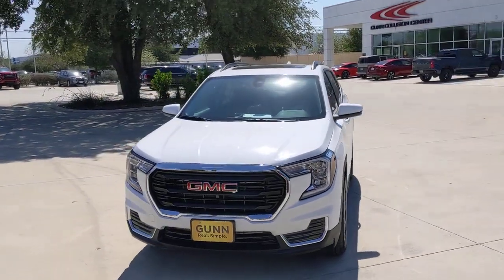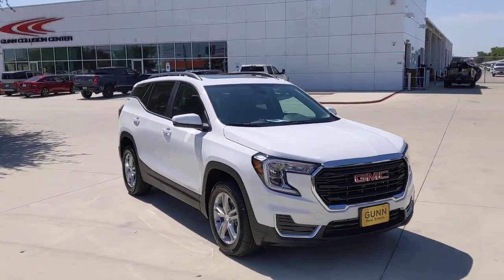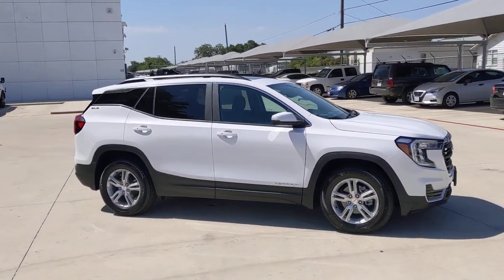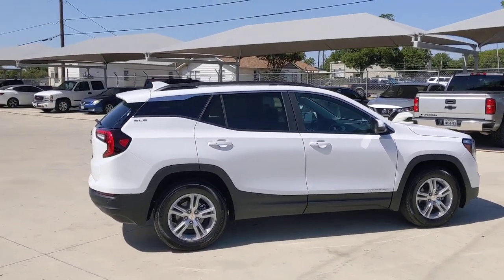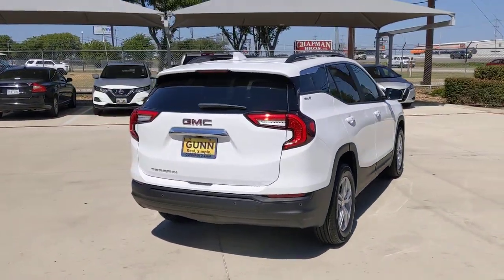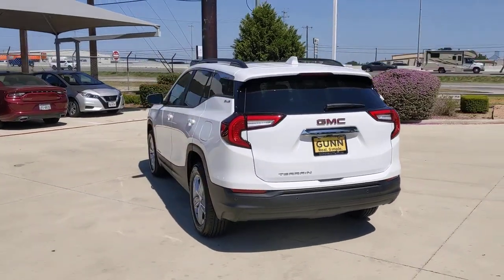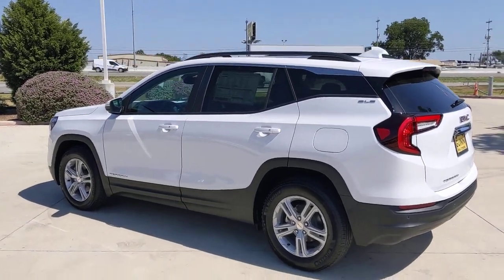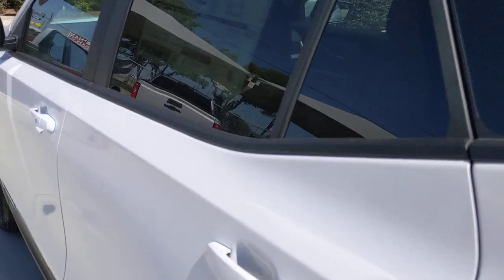2022 GMC TERRAIN San Antonio, Austin, New Braunfels, Houston, Converse, TX G220930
2022 GMC TERRAIN

Gunn BuickGMC
12526 IH 35 North

NA.
C3U,FE9,LYX,M3U,PED,R6J,TB5,Y29,ZQ2,JET BLACK  PREMIUM CLOTH SEAT TRIM,ENGINE  1.5L TURBO DOHC 4-CYLINDER  SIDI  VVT  (170 hp [127.0 kW] @ 5600 rpm  203 lb-ft of torque [275.0 N-m] @ 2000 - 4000 rpm) (STD),SUMMIT WHITE,AUDIO SYSTEM  8 DIAGONAL GMC INFOTAINMENT SYSTEM WITH NAVIGATION  includes multi-touch display  AM/FM/SiriusXM stereo  Bluetooth streaming audio for music and most phones  Android Auto and Apple CarPlay capability for compatible phones  advanced voice recognition  in-vehicle apps  personalized profiles for infotainment and vehicle settings,AXLE  3.47 FINAL DRIVE RATIO,GMC PRO SAFETY PLUS  includes (UKC) Lane Change Alert with Side Blind Zone Alert  (UFG) Rear Cross Traffic Alert and  (UD7) Rear Park Assist; in addition to standard (PDO) GMC Pro Safety (Also includes (KSG) Adaptive Cruise Control  (HS1) Safety Alert Seat and (DWK) outside heated power-adjustable manual-folding body-color mirrors with LED turn signal indicators. Vehicles built on or after July 4  2022  will be forced to include (00S) Not Equipped with Lane Change Alert with Side Blind Zone Alert and Rear Cross Traffic Alert  which removes Lane Change Alert with Side Blind Zone Alert and Rear Cross Traffic Alert. Vehicles equipped with (00S) Not Equipped with Lane Change Alert with Side Blind Zone Alert and Rear Cross Traffic Alert will be eligible for later dealer retrofit to enable functionality. See dealer for details or the window label for the features on a specific vehicle.),SAFETY ALERT SEAT,SLE PREFERRED EQUIPMENT GROUP  includes standard equipment,LANE CHANGE ALERT WITH SIDE BLIND ZONE ALERT  Vehicles built on or after July 4  2022  will be forced to include (00S) Not Equipped with Lane Change Alert with Side Blind Zone Alert and Rear Cross Traffic Alert  which removes Lane Change Alert with Side Blind Zone Alert and Rear Cross Traffic Alert. Vehicles equipped with (00S) Not Equipped with Lane Change Alert with Side Blind Zone Alert and Rear Cross Traffic Alert will be eligible for later dealer retrofit to enable functionality. See dealer for details or the window label for the features on a specific vehicle.),WHEELS  17 X 7 (43.2 CM X 17.8 CM) SILVER PAINTED ALUMINUM,SEAT  POWER DRIVER LUMBAR CONTROL,TIRES  P225/65R17 ALL-SEASON BLACKWALL,LIFTGATE  REAR POWER PROGRAMMABLE,SEAT  DRIVER 8-WAY POWER WITH 2-WAY POWER LUMBAR,REMOTE START,AIR CONDITIONING  DUAL-ZONE AUTOMATIC CLIMATE CONTROL  with individual climate settings for driver and right-front passenger,INFOTAINMENT PACKAGE I  includes (IOU) 8 diagonal GMC Infotainment System with navigation  multi-touch display and AM/FM/SiriusXM stereo  4.2 enhanced display with audio  phone and navigation capability  (UVB) HD Rear Vision Camera  (MCZ) 2 USB ports  located within the center console  (MCR) 2 USB data ports with SD Card Reader  located within front center storage bin and (KI6) 110-volt power outlet,USB DATA PORTS  2  TYPE-A  LOCATED WITHIN THE CENTER CONSOLE,MIRRORS  OUTSIDE HEATED POWER-ADJUSTABLE  MANUAL-FOLDING WITH LED TURN SIGNAL INDICATORS,DRIVER CONVENIENCE PACKAGE  includes (BTV) Remote Start  (CJ2) dual-zone automatic climate control  (KA1) driver and front passenger heated seats  (AG1) 8-way power driver seat adjuster  (AL9) driver power lumbar control and (V2P) roof-mounted luggage rack side rails (Vehicles built prior to November 15  2021 and on or after February 28  2022 through March 13  2022 and after May 1  2022 include driver and front passenger heated seats. Certain vehicles built between November 15  2021 and February 27  2022 and after March 13  2022 through May 1  2022 will be forced to include (00V) Not Equipped with Driver and Front Passenger Heated Seats  which removes driver and front passenger heated seats. Vehicles equipped with (00V) Not Equipped with Driver and Front Passenger Heated Seats will be eligible for later dealer retrofit to enable functionality  see dealer for details.),HD REAR VISION CAMERA,REAR PARK ASSIST,ADAPTIVE CRUISE CONTROL,REAR CROSS TRAFFIC ALERT  Vehicles built on or after July 4  2022  will be forced to include (00S) Not Equipped with Lane Change Alert with Side Blind Zone Alert and Rear Cross Traffic Alert  which removes Lane Change Alert with Side Blind Zone Alert and Rear Cross Traffic Alert. Vehicles equipped with (00S) Not Equipped with Lane Change Alert with Side Blind Zone Alert and Rear Cross Traffic Alert will be eligible for later dealer retrofit to enable functionality.